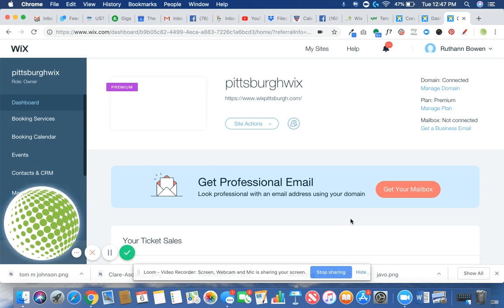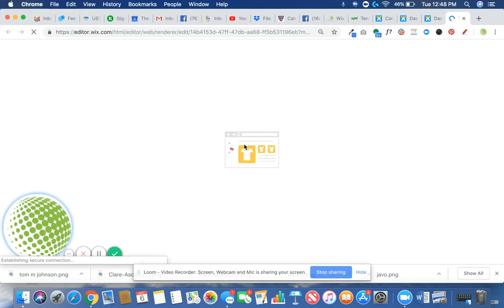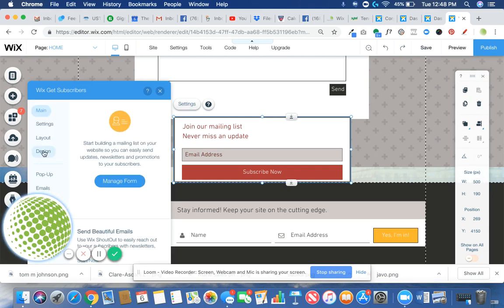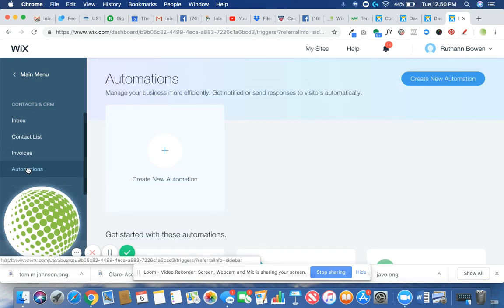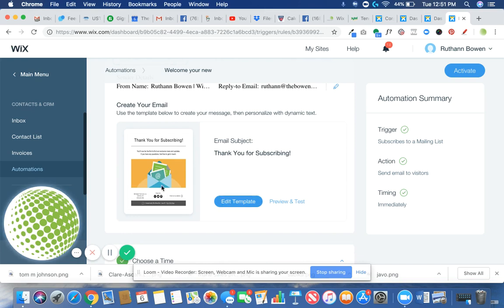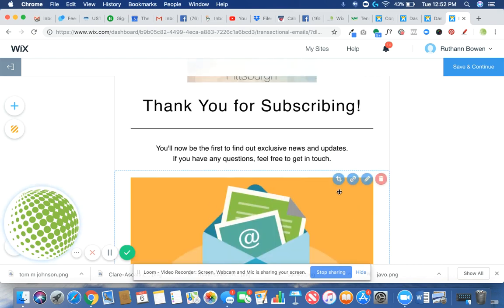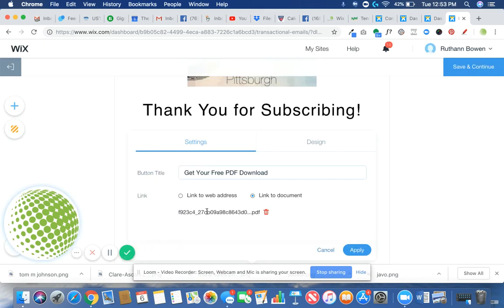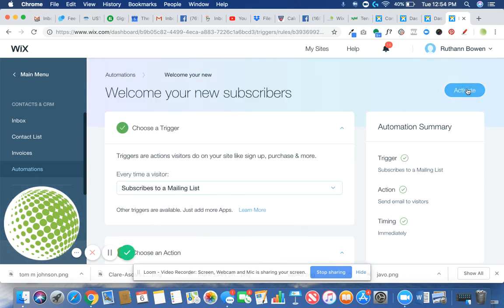How To Set Up Automated Email in Wix UPDATED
This is the updated way to set up an automated email response in Wix.

Wix changed some things around in the dashboard so this is a step-by-step tutorial on how to accomplish this in the latest version.

FEMALE ENTREPRENEURS! Also, check out the blog where I give more website tips and tricks to get a pretty, powerful website.